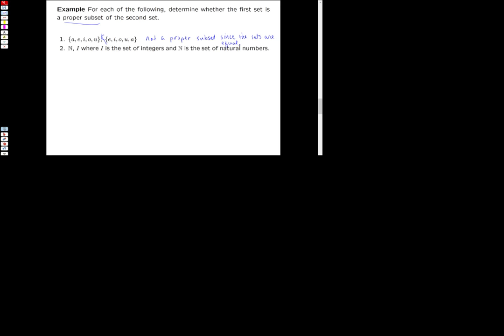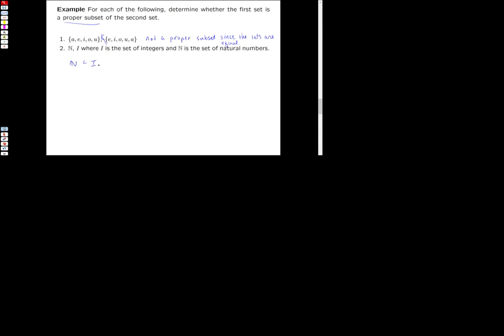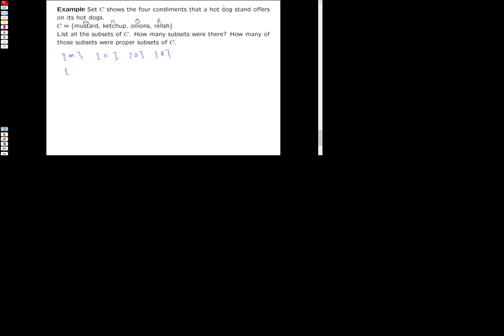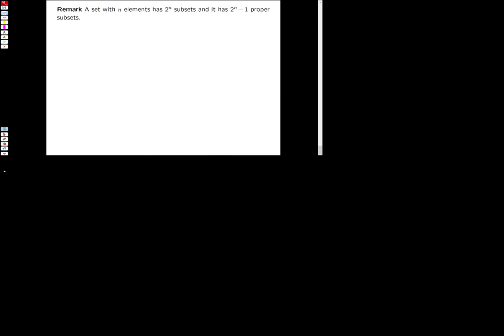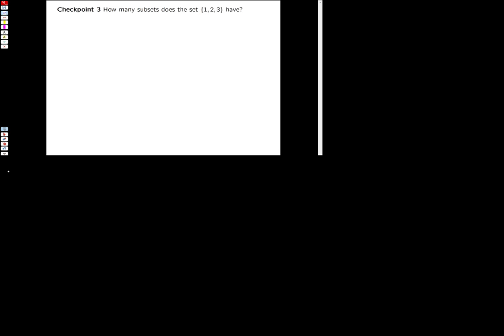Survey Section 2.2